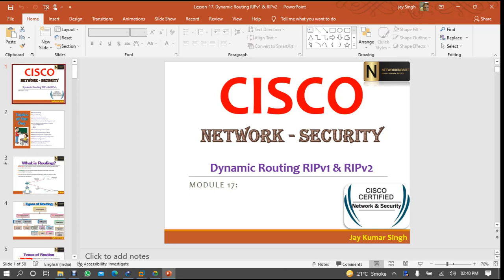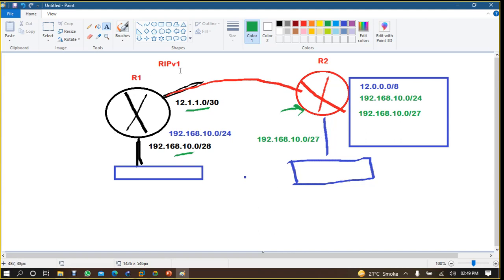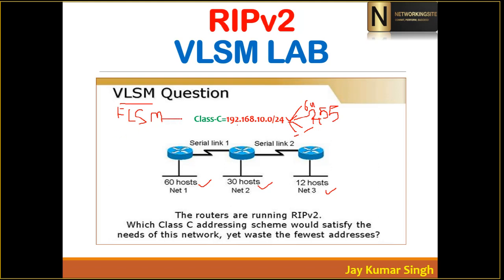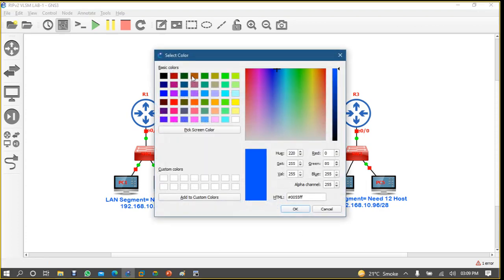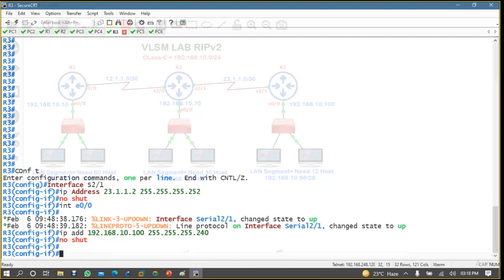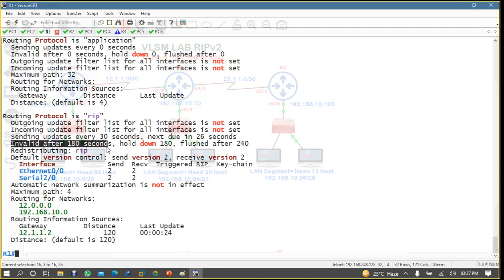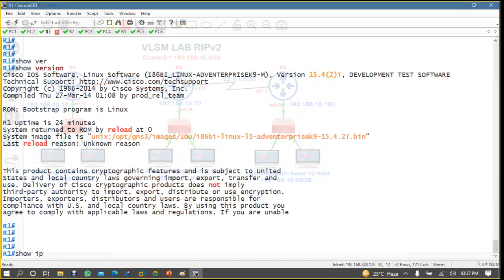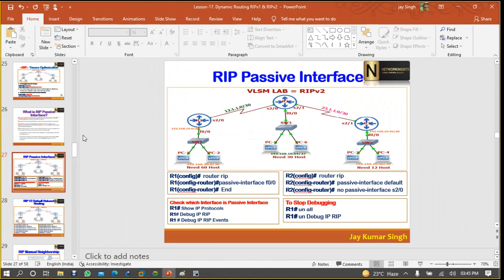Lesson 17 Dynamic Routing RIPv1 & RIPv2 Part2